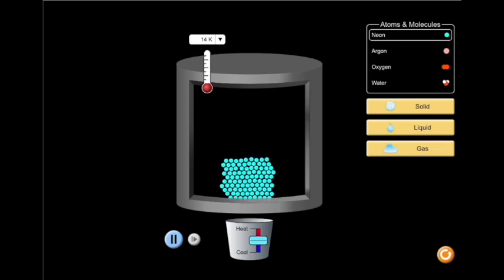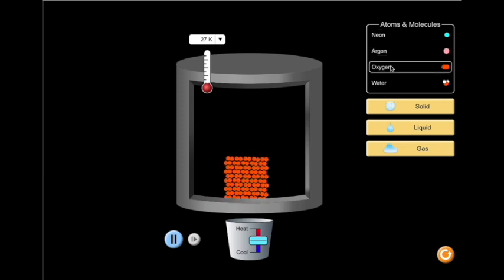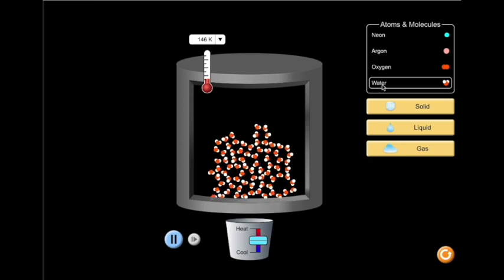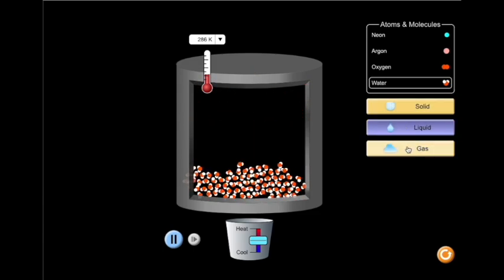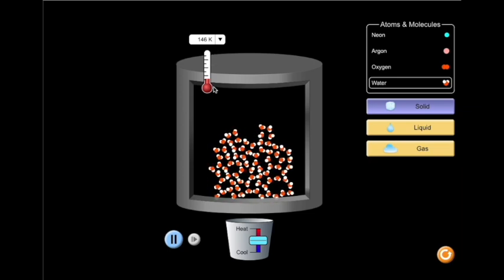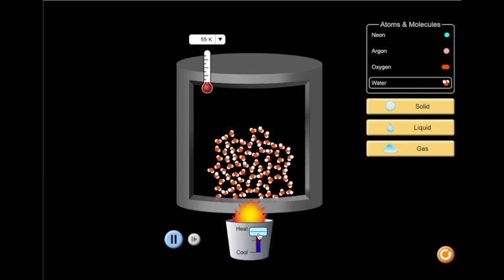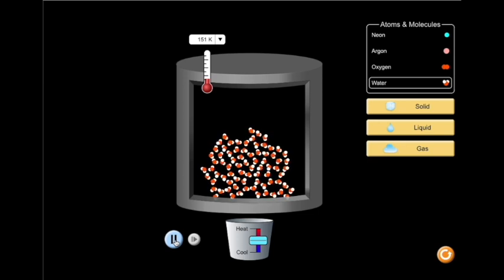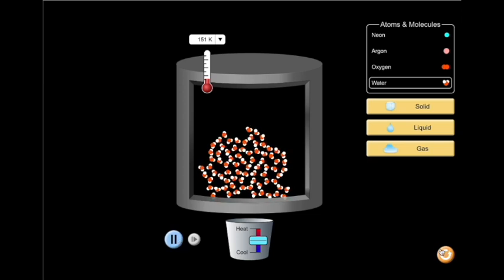Weird Water Walkthrough